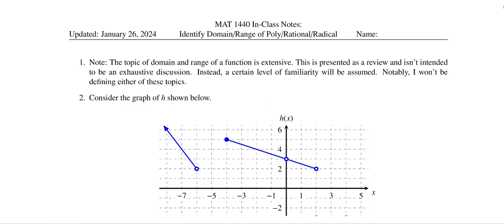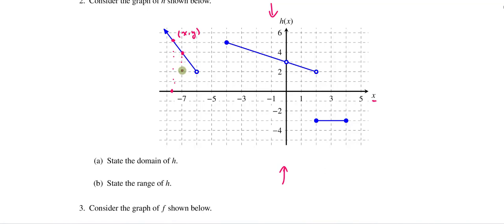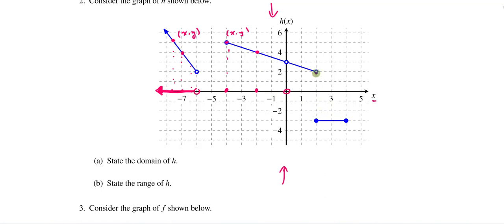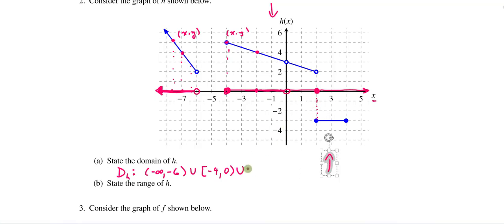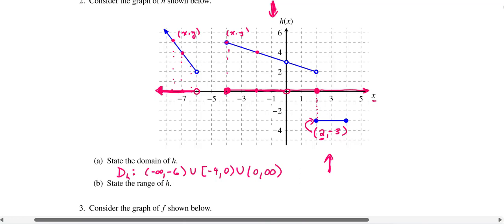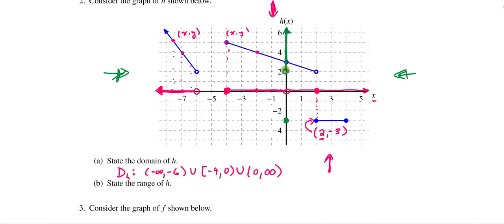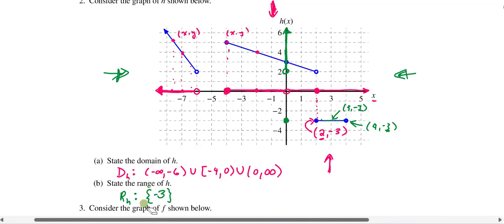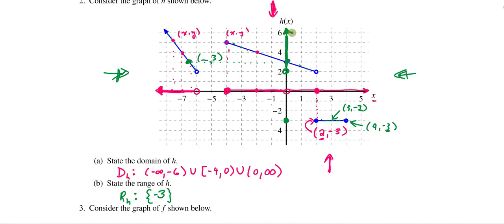Identifying Domain and Range from Graph